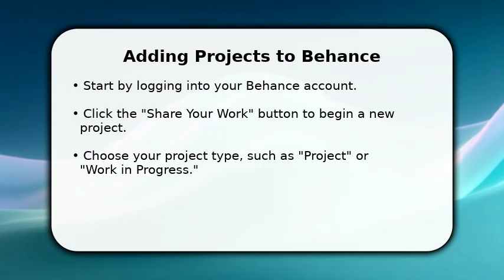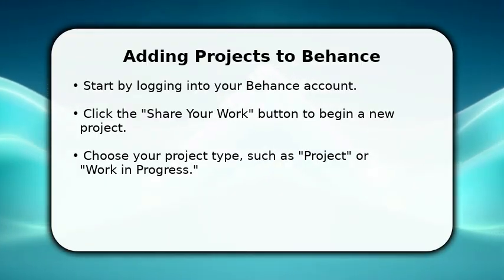How to Add More Projects on Behance - Full Guide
▸ (t) In this video, we will show you how to add more projects on Behance. Whether you're a student or a professional, having a strong portfolio is essential for showcasing your work and getting noticed by potential clients or employers. In this tutorial, we'll walk you through the steps of adding new projects to your Behance profile.

behance, add projects, portfolio, behance tutorials, how to add projects on behance, behance tips, behance portfolio, behance profile, behance projects